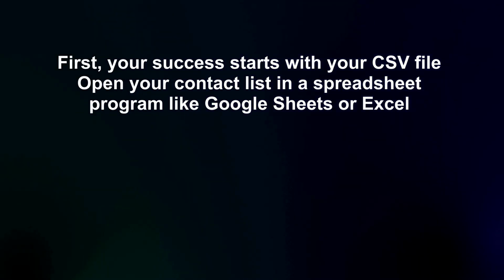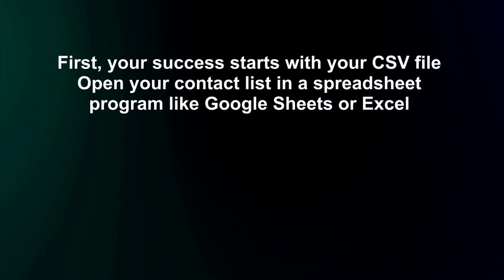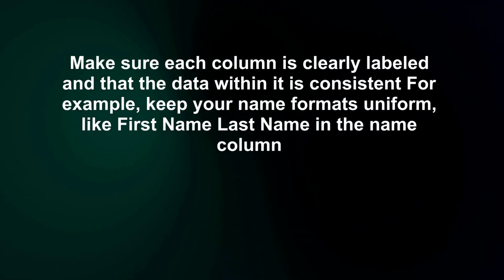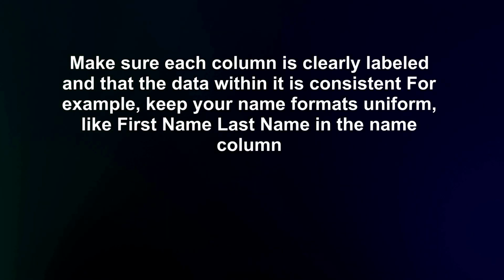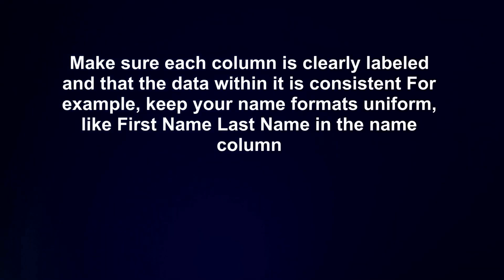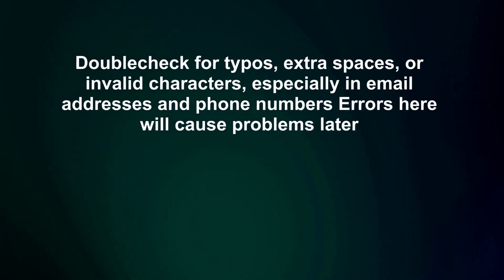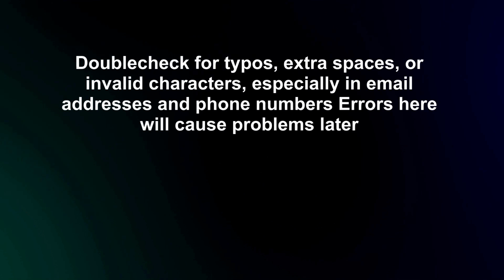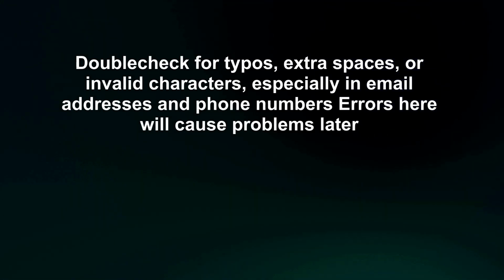How to Upload Your List Into Follow Up Boss Correctly - GUIDE!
How to Upload Your List Into Follow Up Boss Correctly guides you through the proper steps to import your contact lists into Follow Up Boss without errors, ensuring data integrity and accurate lead assignment by formatting your CSV files correctly, mapping fields appropriately, and verifying successful import.

00:00 Lead Data Chaos to Streamlined System
00:06 CSV File Preparation
00:13 Column Labeling and Data Consistency
00:22 Data Accuracy
00:28 Navigating to the Import Section
00:32 Uploading Your CSV File
00:35 Mapping Spreadsheet Columns
00:41 Lead Source Importance
00:45 Assigning Leads to Agents/Teams
00:49 Import Confirmation Screen
00:53 Checking Sample Contact Records
00:57 Utilizing Smart Lists